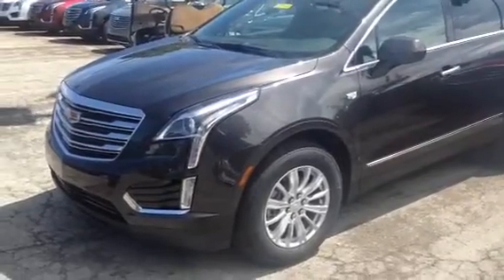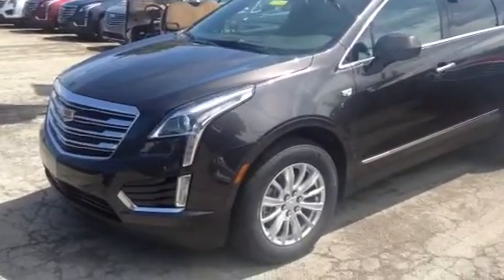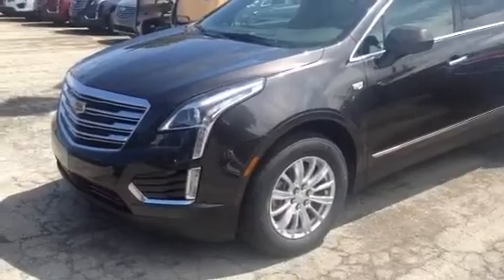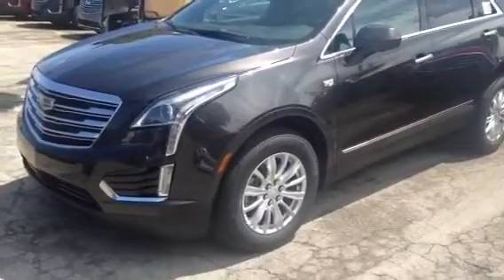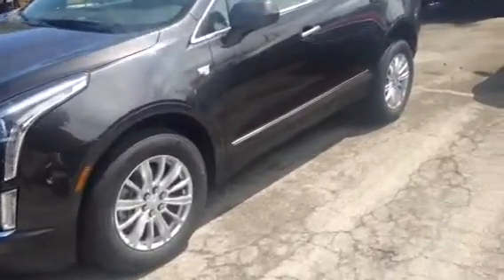2017 Cadillac XT5 for Steven